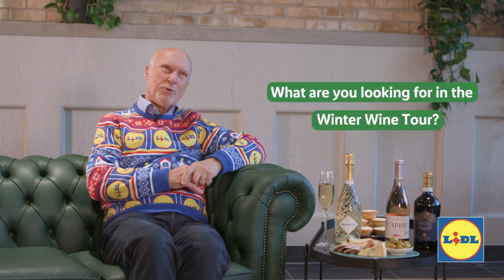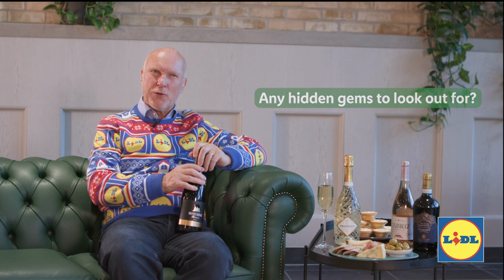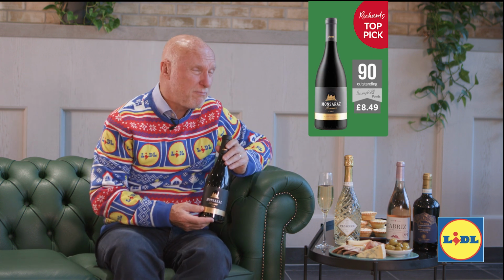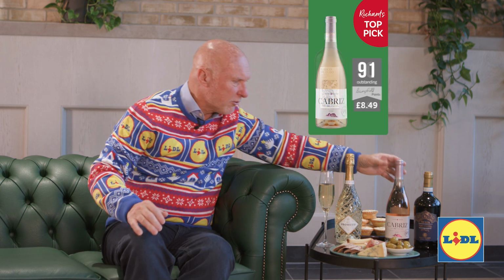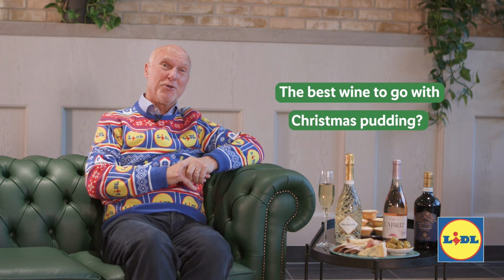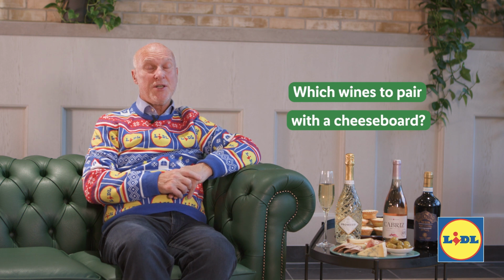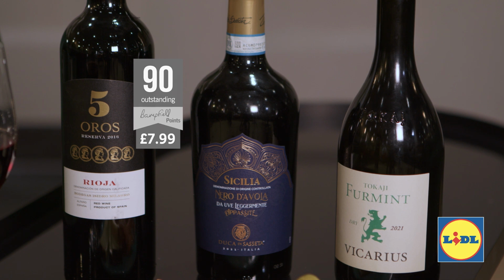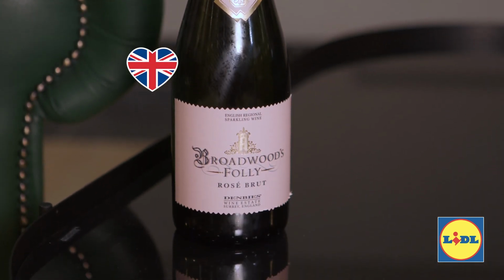Lidl's Winter Wine Collection with Richard Bampfield | Lidl GB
Join wine connoisseur, Richard Bampfield, as he provides the ultimate guide to the Winter Wine Tour- a limited edition collection available from 24th November while stocks last.

00:00 - 00:04 Intro
00:05 - 00:30 What are you looking for in the Winter Wine Tour?
00:31 - 01:23 Any hidden gems to look out for?
01:24 - 02:05 What would you reccomend for a meat-free Christmas?
02:06 - 02:33 The best wine to go with Christmas pudding?
02:34 - 03:35 Which wines to pair with a cheese board?
03:36 - 03:58 Anything special for bringing in the New Year?